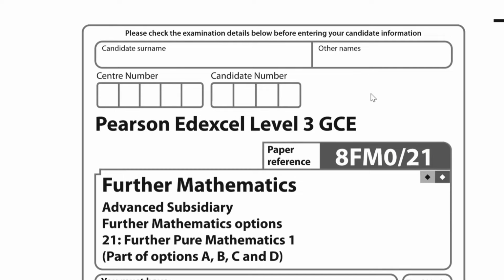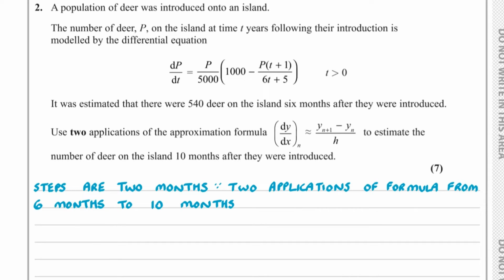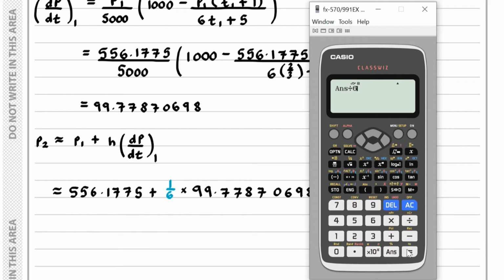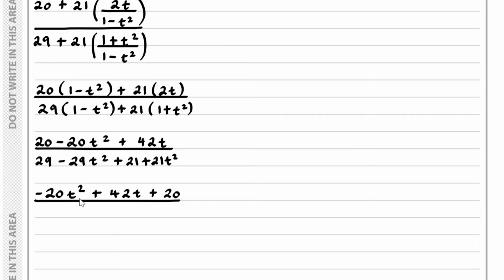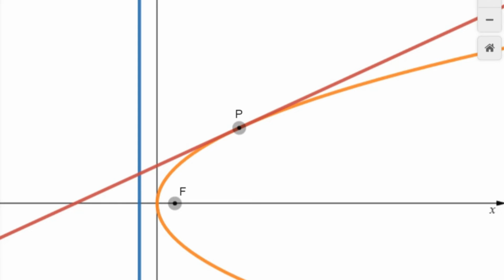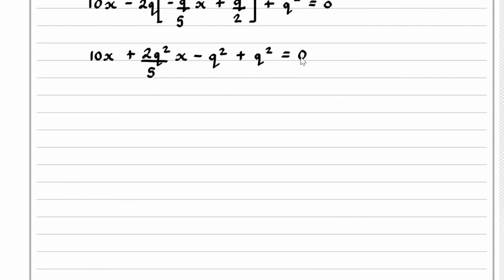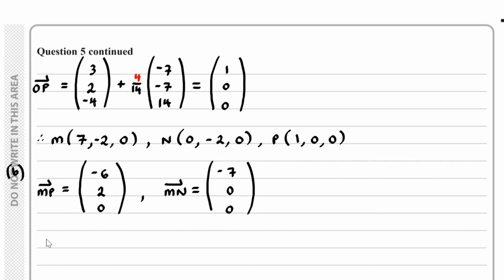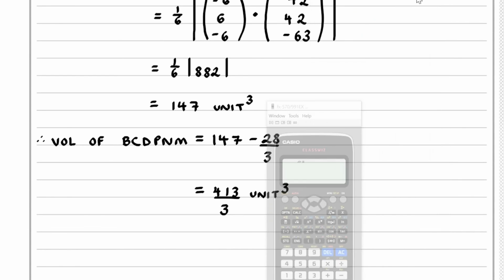EdExcel AS-Level Further Maths June 2022 (Further Pure 1 [FP1])